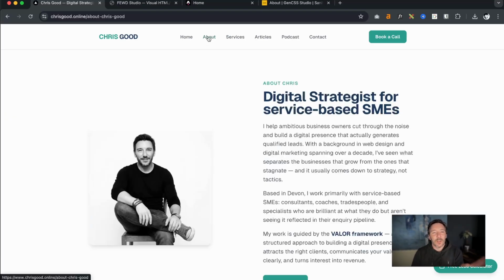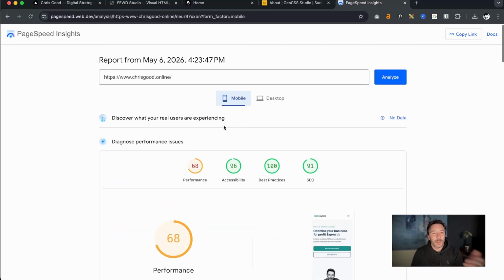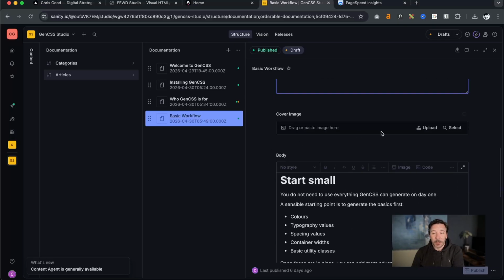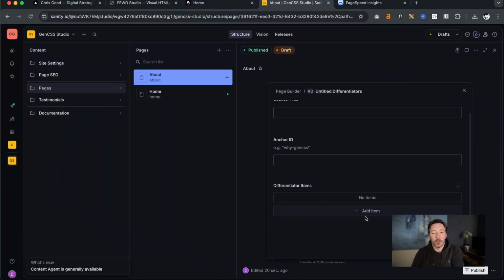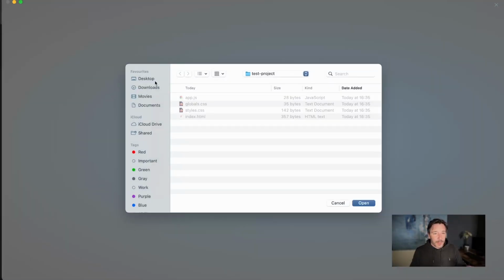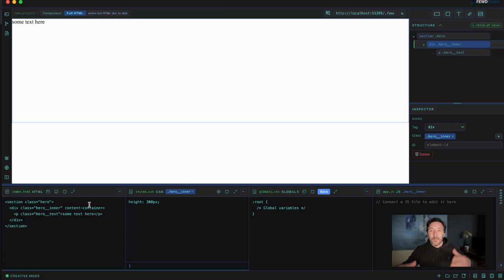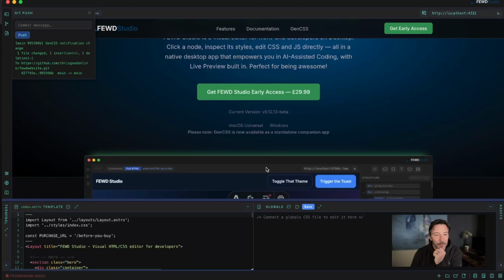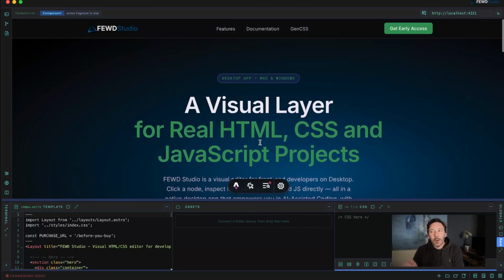Is Jamstack Back? Time to ditch Wordpress?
I thought I'd stumbled across the newer web framework tools, only to discover I was almost a decade late to the party!

But, AI has brought Jamstack back!  In this video, we look at the advantages of jumping on this tech stack and sharpening those front end web dev skills.